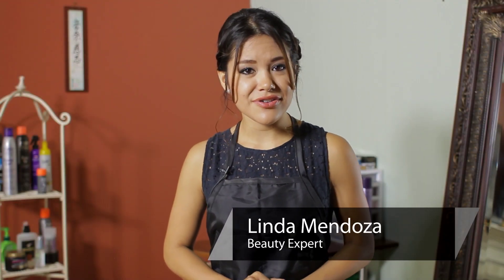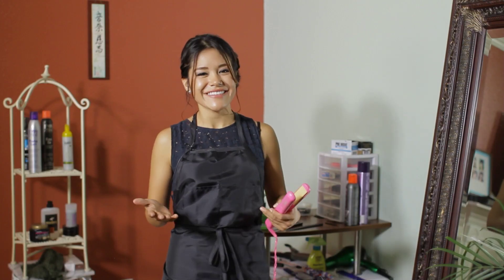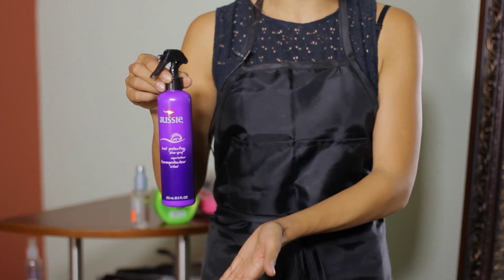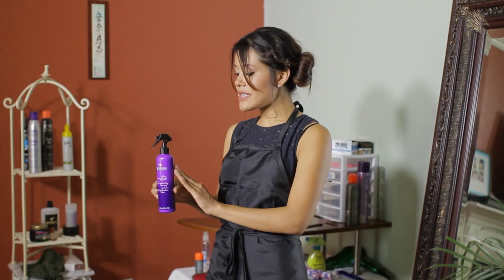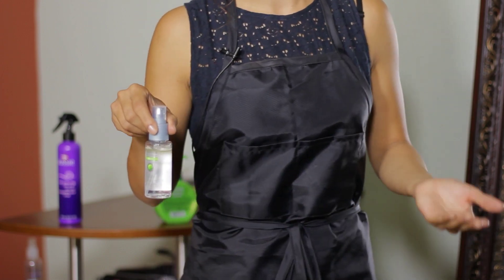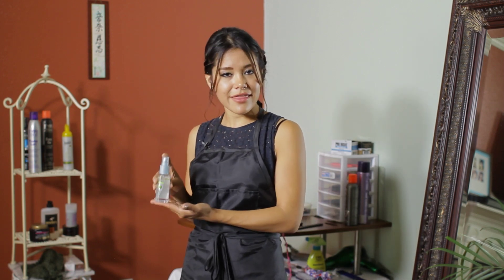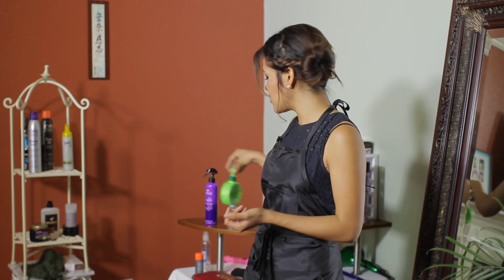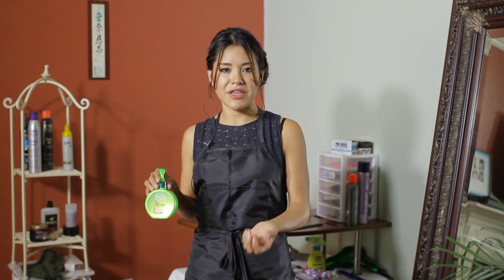Can You Use a Flat Iron After You Get a Perm? : Tress to Impress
You can definitely use a flat iron after you get a perm, so long as you follow a few basic directions. Find out if you can use a flat iron after you get a perm with help from a licensed cosmetologist with a huge imagination in this free video clip.

Series Description: A large part of styling your hair also involves taking care of it to the best of your ability. Get tips on how to care for and style your hair with help from a licensed cosmetologist with a huge imagination in this free video series.